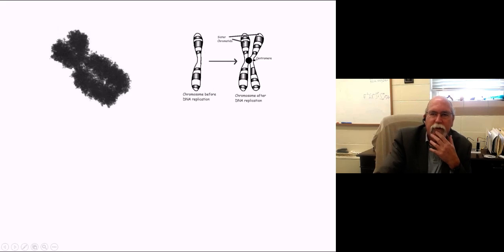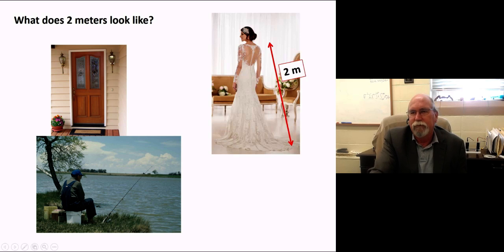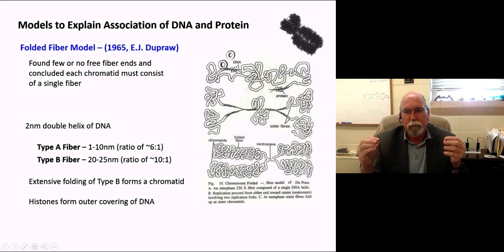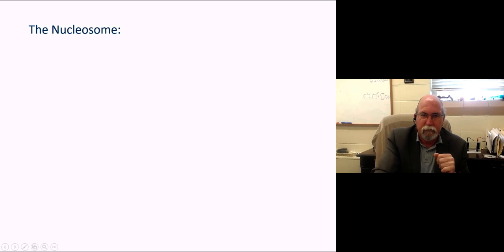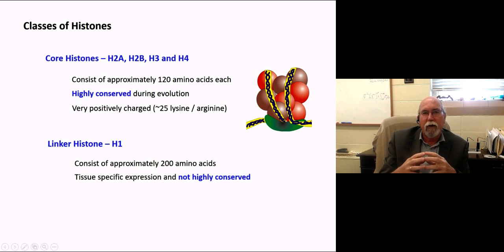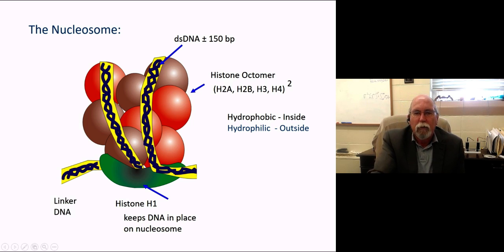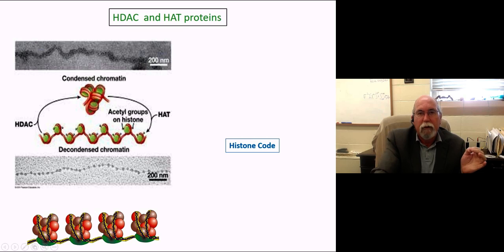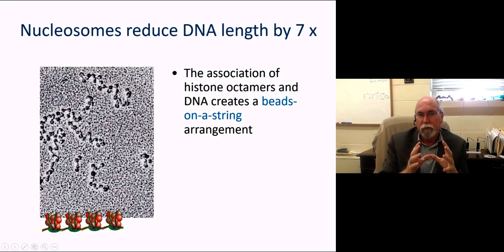GG Chromatin Structure and Condensation Part 1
Review of what parts (DNA + Proteins) make up a Chromosome.